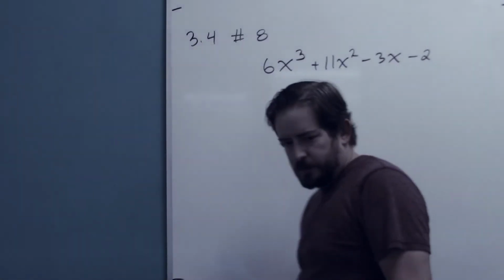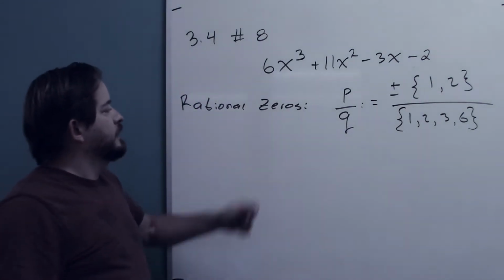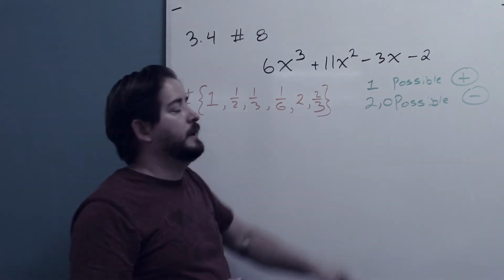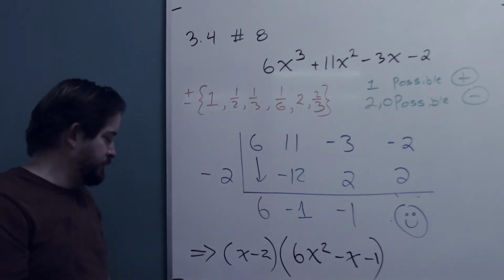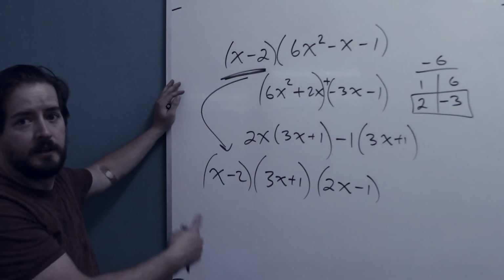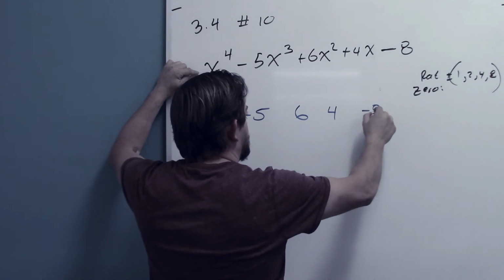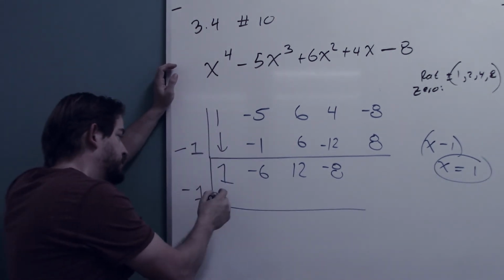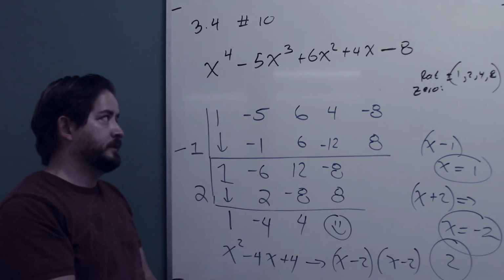0980 - Discussion - Ch 3 Review